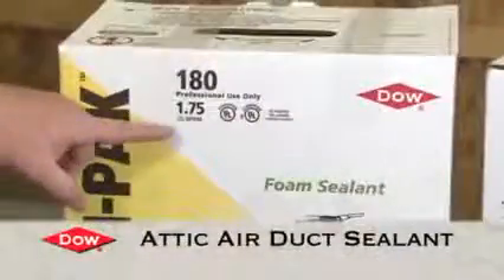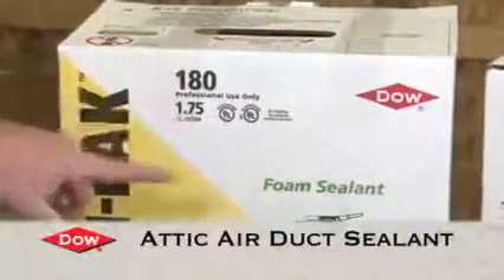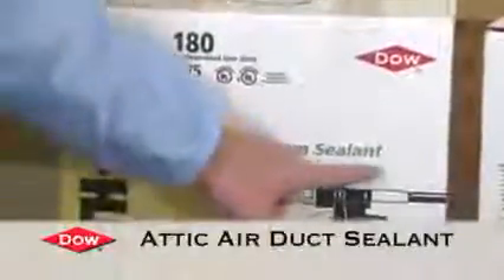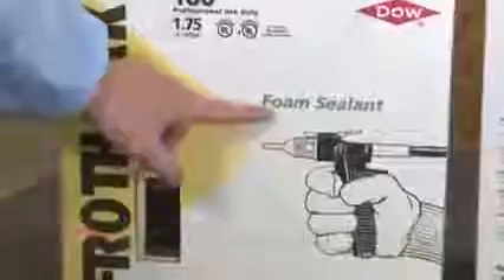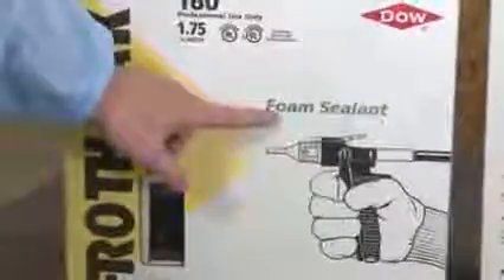FROTH PAK™ Flash Application